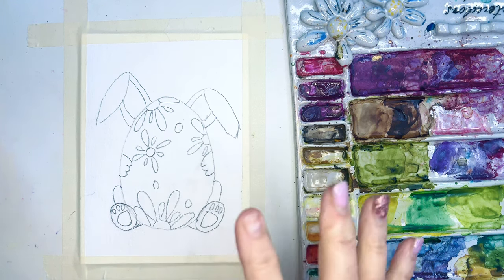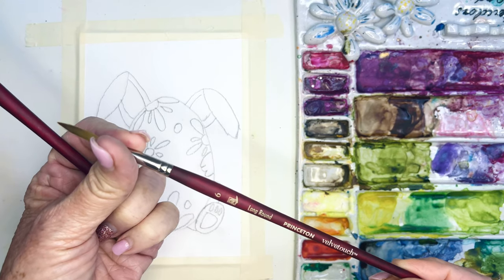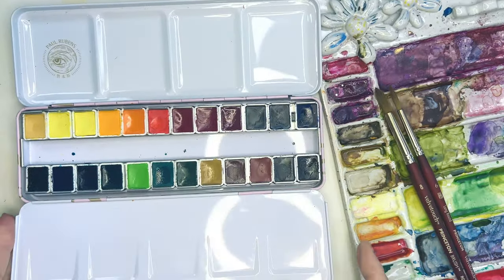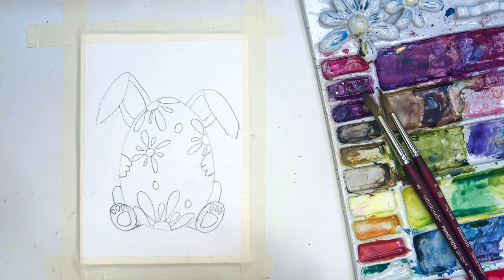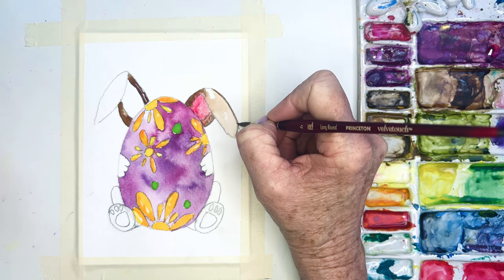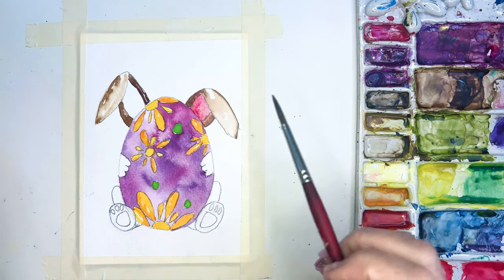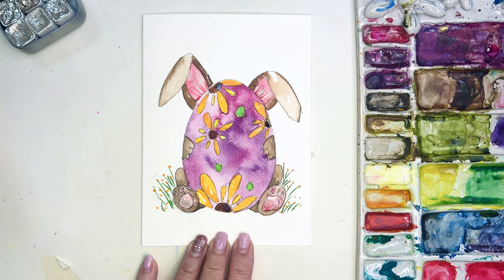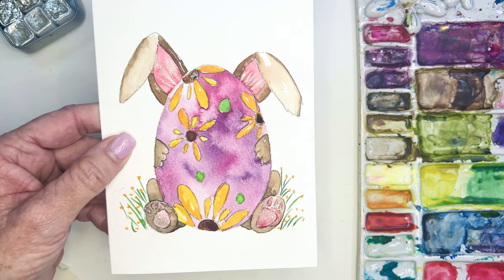Watercolor Easter and Springtime card #,2 The CUTEST little easter egg and bunny Beginner friendly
This was so fun, and I made several of them as cards, I used lots of pinks, and carried the brown into the other areas of the flowers to create a balance and harmony betwee the different colors. (Brown and pink)
I hope you try it, I will share the drawing, although I share how I Dre this and it was relatively easy~
SUPPLIES BELOW -

I used my MeiLiang Pinks in this one, LOVE the Rose Red, So vibrant and Cad Yellow/Sap Green and Olive Green~

Your support keeps the magic alive. Thanks for being a part of my journey! 💖
Monthly contributors will receive one free digital tutorial kit each month as a thank you ￼🥰

In my early years as a student, (and I still consider myself a student!), I would have loved it if my teacher made available to me her lesson reference materials.  So now I make them available to all my students!  You can find my companion digital tutorial kit for ost of my tutorials, comprised of sketch, color swatch and final (digital) image, and the hand-painted original from my tutorial (there’s only one), from my Etsy shop

MY SUPPLIES FOR THIS TUTORIAL:
📜PAPER:
STRATHMORE WATERCOLOR CARDS option
📜Artisto Pads Spiral Bound Journal style
ARTISTO 9X12 PAD

🖌️BRUSHES in my standard supplies -
Princeton round 8 Velvetouch
Princeton Velvetouch long round 6
STUDENT BRUSH SET
🖌️Dugato beginning student grade 10pc set:

OHUHU INK FINELINERS

KNEADED ERASER
MITSUBISHI ERASER  PENCIL

📜PAPER, I’ve used Meeden and Artisto for many years, and you’ll see me use one or the other in most of my tutorials.  My Meeden paper suggestion is 100% cotton, has a really great texture and is finer grade.  My Artisto paper recommendation is student grade, handles lots of water, (still good for wet on wet) and is a bit less expensive.

✨I use a Meeden Ceramic WATERWELL - it has 2 chambers, it's heavy, and its very long-lasting:

✨I LOVE my custom Watercolors & Wildflowers ceramic palette ive ordered for 4 years now~
These are custom made and preorder only produced by hand (every petal) and welcarved out by hand and made for you monthly.

Deb xo 🎨😄